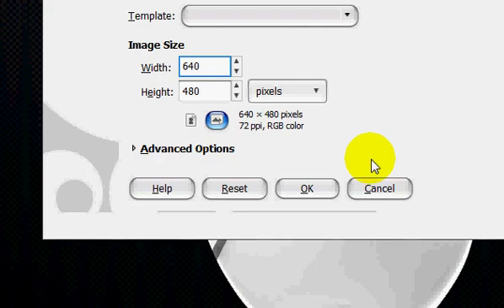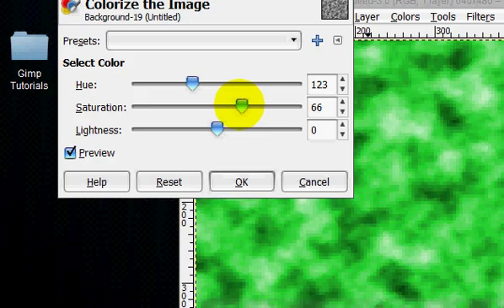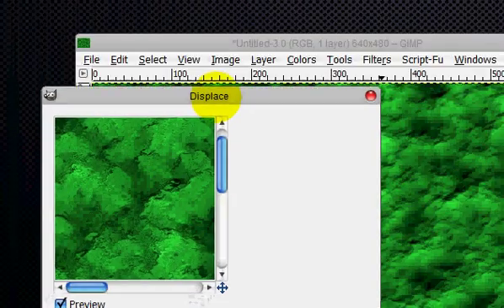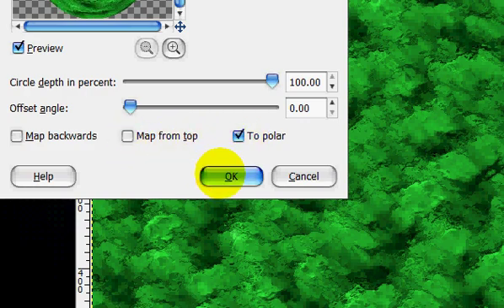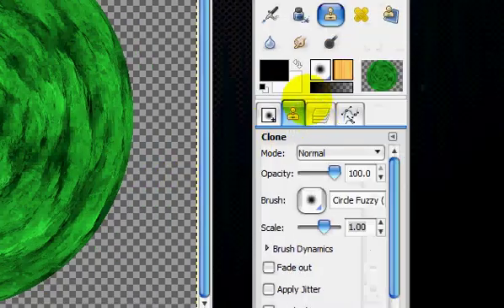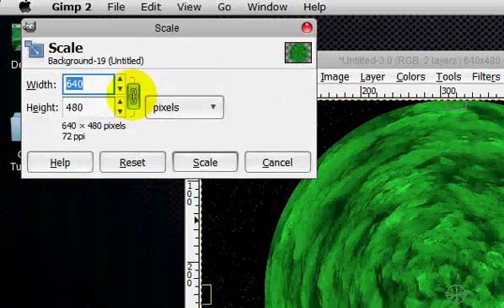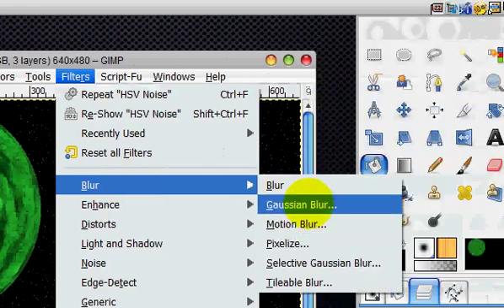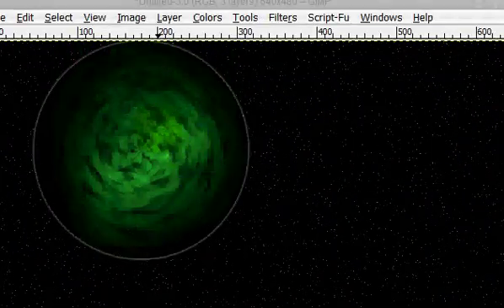How to Make a Planet in Gimp (Revised)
I got a question a few days ago on how to make a planet without Sphere Designer. So here is how...